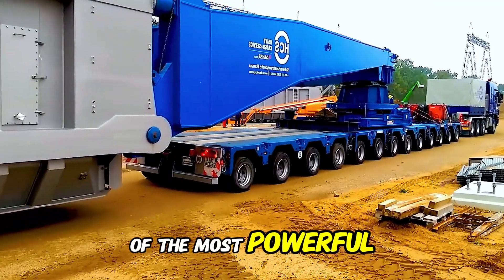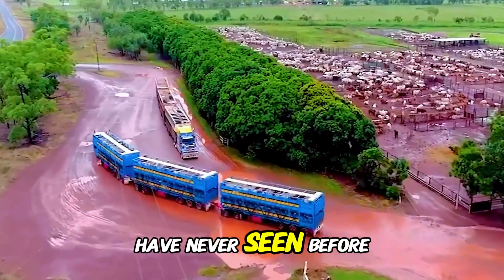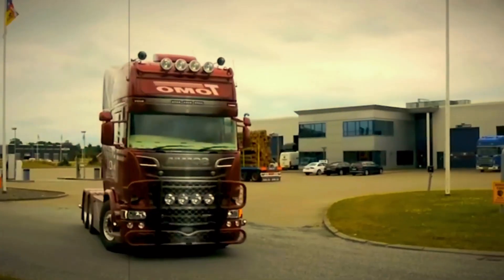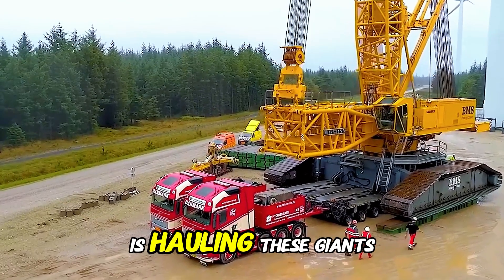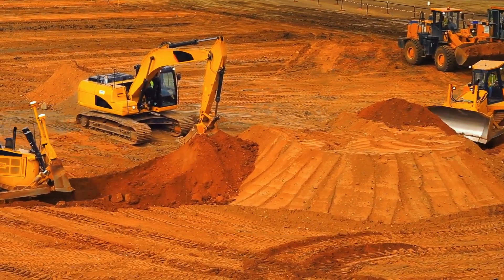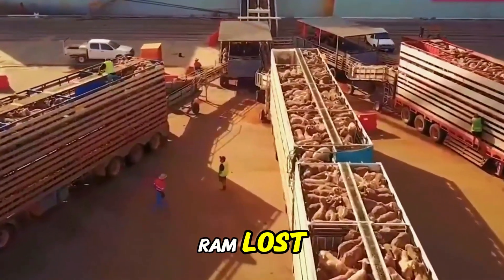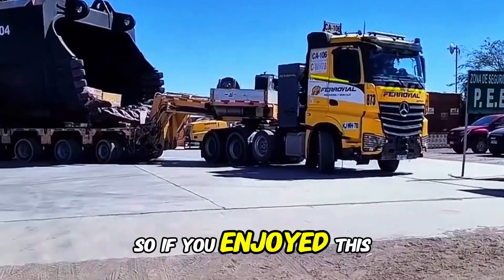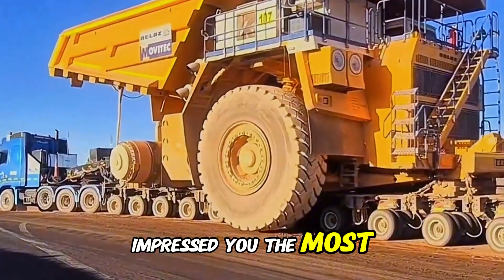Transporting 9.99M Giant Rams: The Incredible Power of Heavy Machinery in Farming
The livestock sector depends on state-of-the-art agricultural technology to move giant rams over long distances in a safe and efficient manner. This technology plays a crucial role in reducing stress for the animals, ensuring their health and comfort throughout the journey. Specialized transport vehicles, featuring the latest advancements in agriculture, maintain ideal ventilation and temperature conditions for smooth travel. Without these innovations, transporting such a large herd of goats would be nearly unachievable. Agricultural technology not only improves operational efficiency but also minimizes risks and transforms the way livestock are managed.

► The Machine is a platform designed to help you explore exciting innovations in agricultural technology, livestock management, processing technology, food processing, and more.